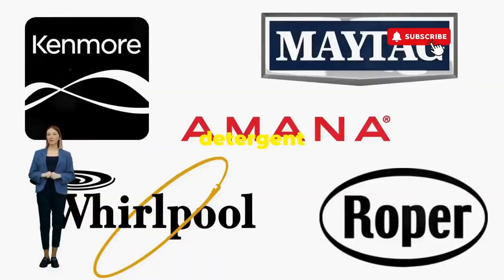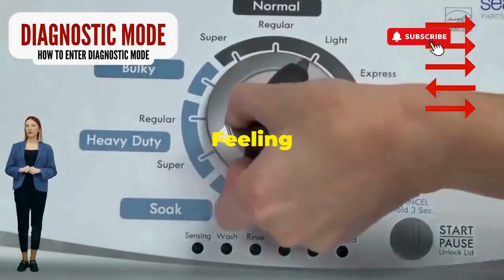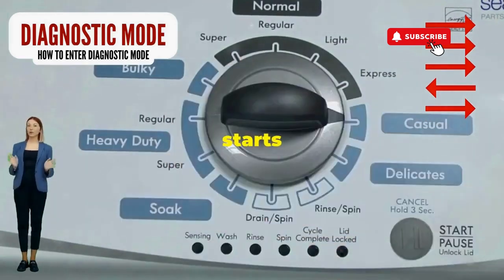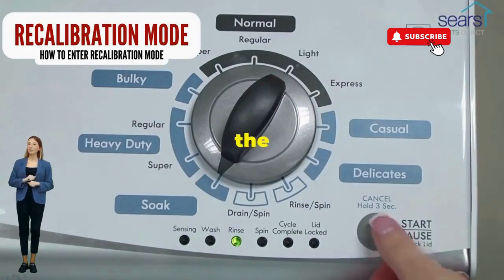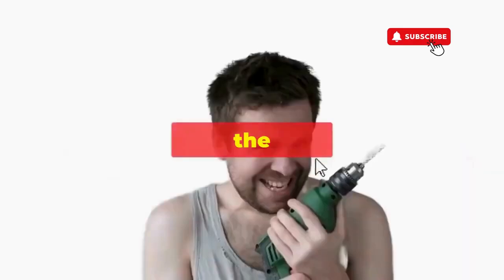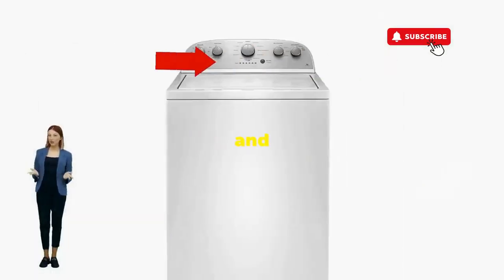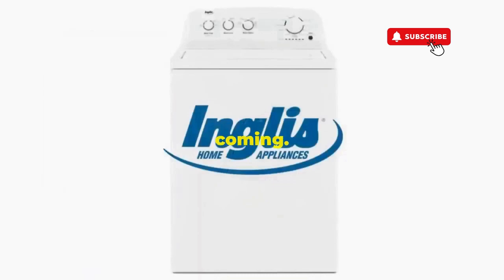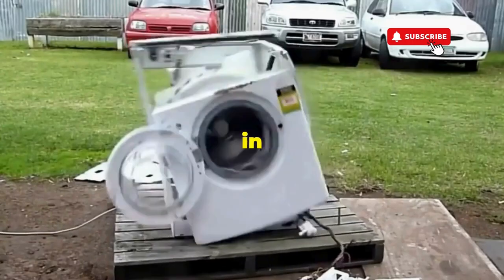Maytag washer MVW7232HW troubleshooting